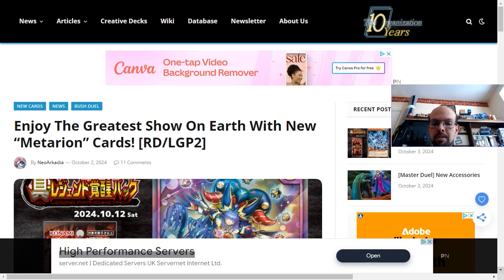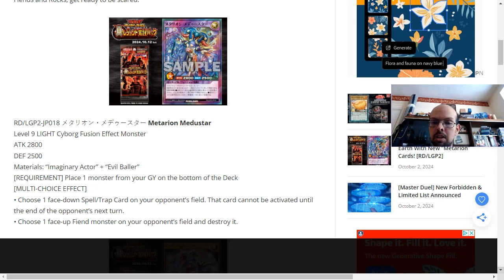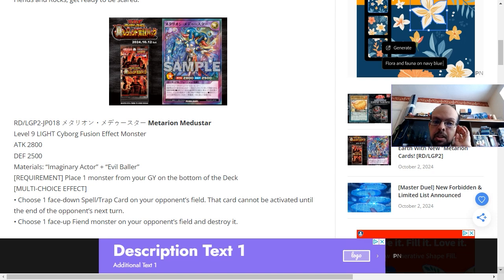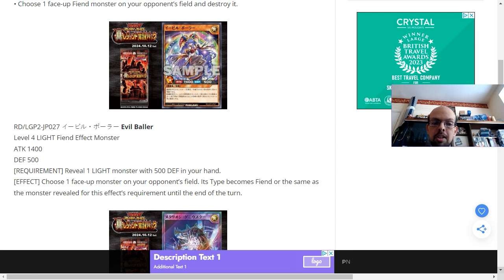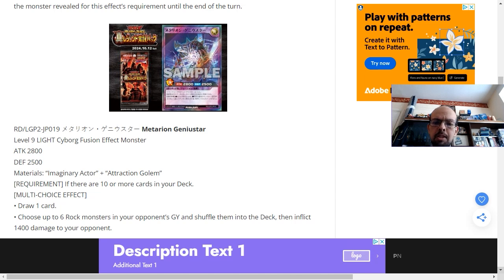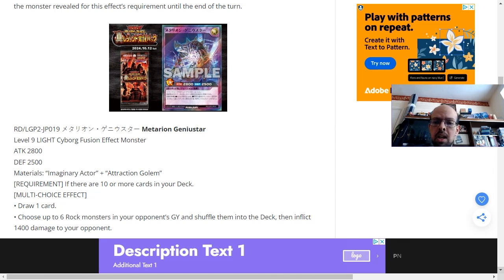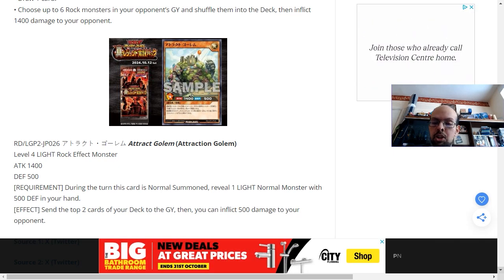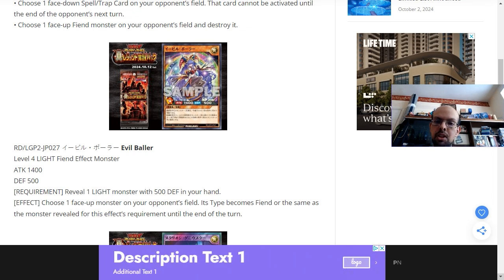Enjoy the greatest show on earth yugioh rush duels metarion cards